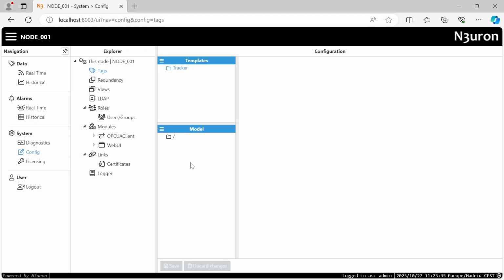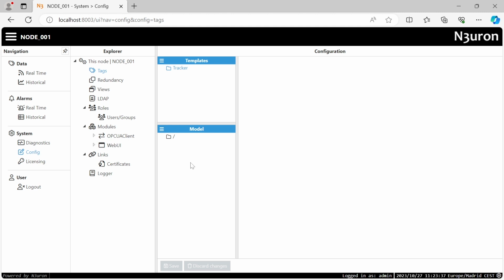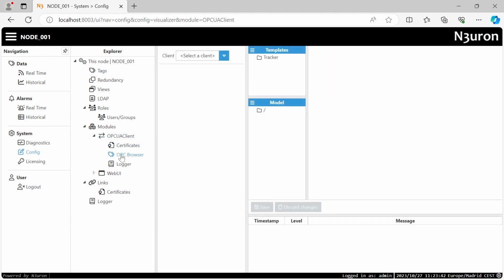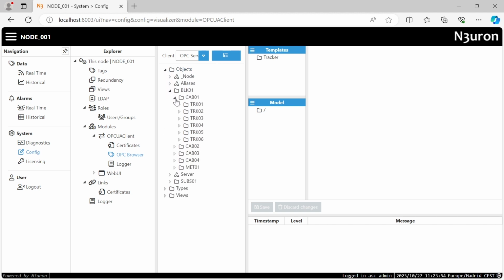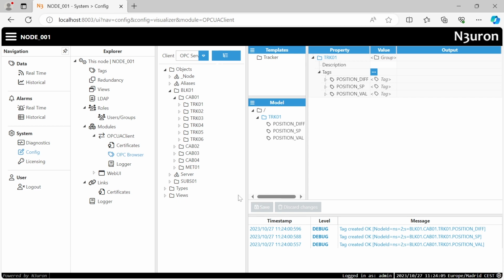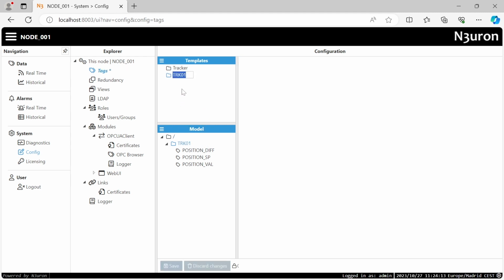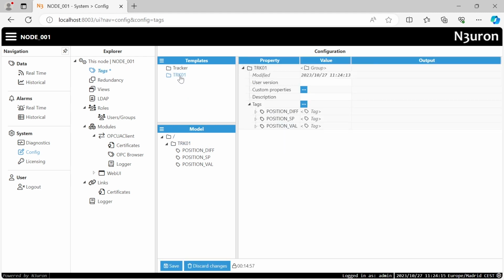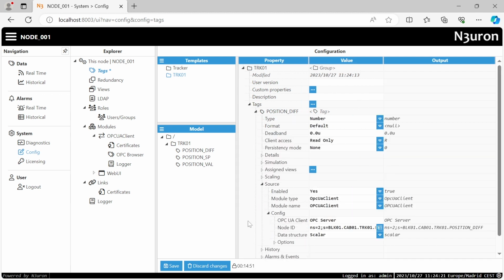Creating Templates from Existing Tags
N3uron is a fully web-based communication software platform designed to exchange data between industrial devices and third-party applications & systems and create HMI, SCADA applications, and much more. In this video of our N3uron Academy, we'll discover an efficient method for creating templates from existing tags. Let's get started!

Course:
N3uron Node, Node Setup, Using Templates

templates, custom structures, tag structures, time-saving, workflow optimization, template instances, template definition, Tracker template, member tags, Real-time display, custom property, memory tag, properties configuration, creating templates, edge computing, industrial iot,
iiot, industrialautomation, n3uron, neuron,